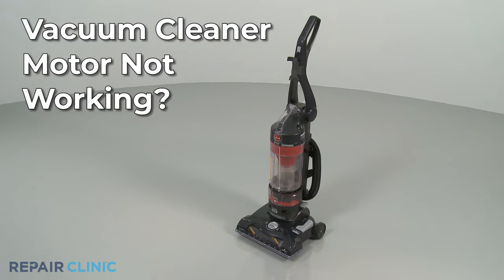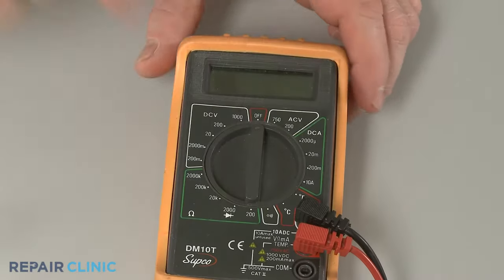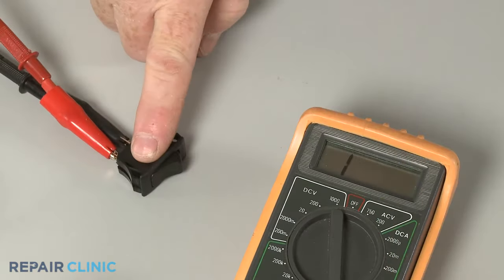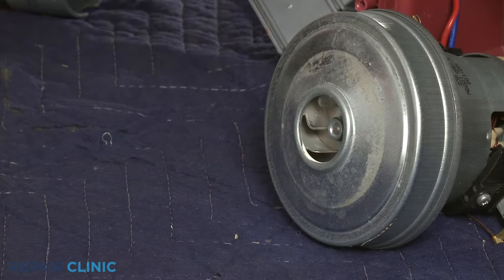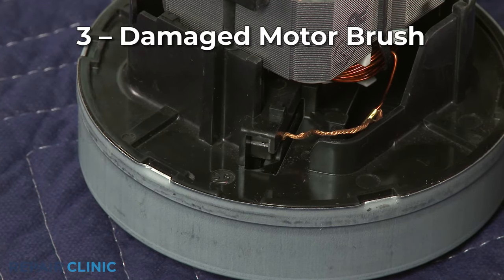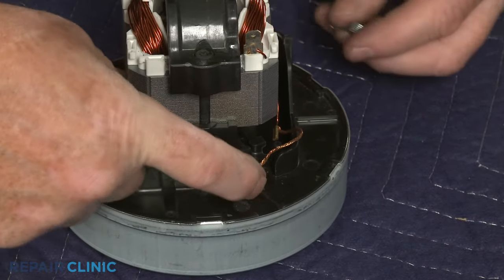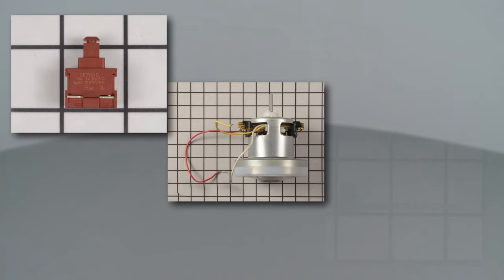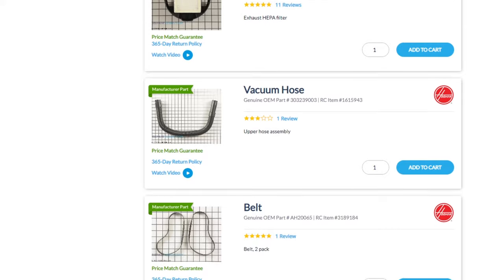Vacuum Cleaner Motor Not Working — Vacuum Cleaner Troubleshooting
Vacuum cleaner motor not working? This video provides information on how to troubleshoot a vacuum cleaner and the most likely defective parts associated with this problem.

Commonly replaced vacuum cleaner parts:

Air Filter
Belt
Touchpad
Fan Blade
Blower Wheel
Brushroll
Cannister
Wheel
Housing
Fan Motor